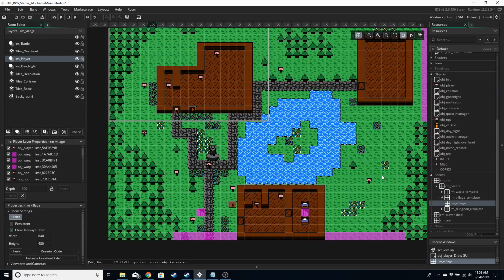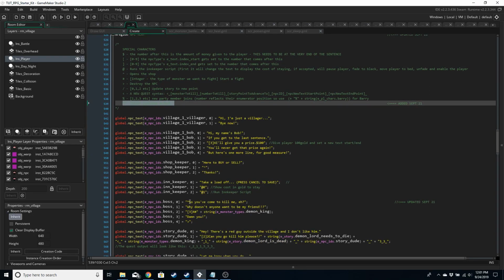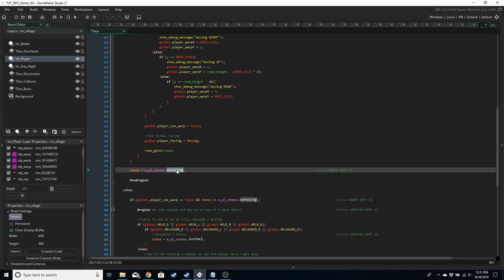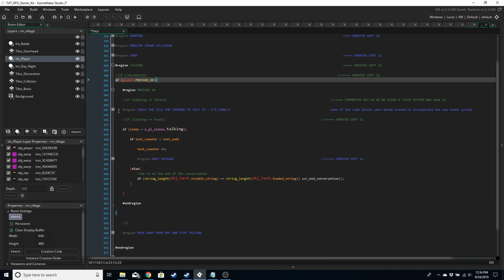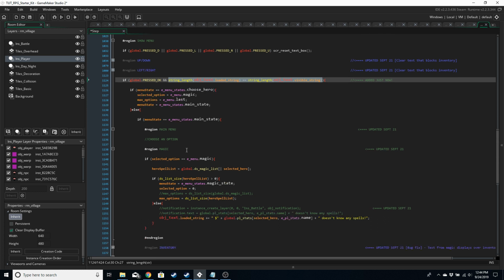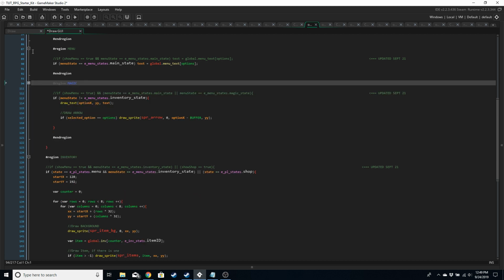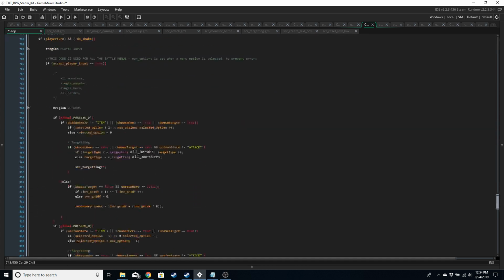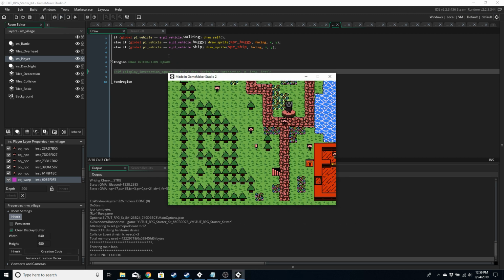GameMaker Studio 2: RPG Starter Kit #25 FINAL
This video covers:
 - State system for the player object
 - Tidying up some of the code and a few bug fixes!

[--- ARTWORK DOWNLOADS ---]

[--- TUTORIAL DESCRIPTION ---]